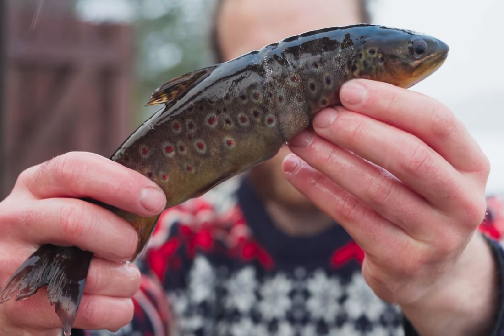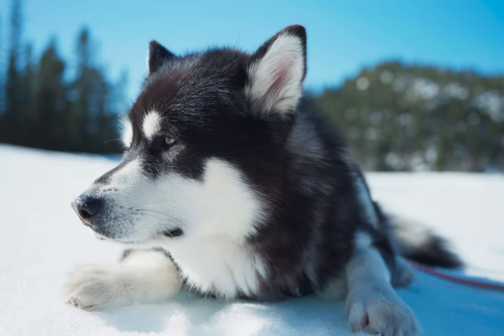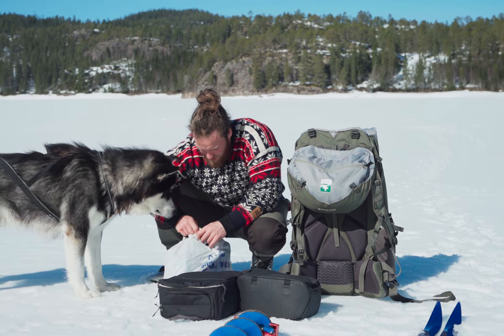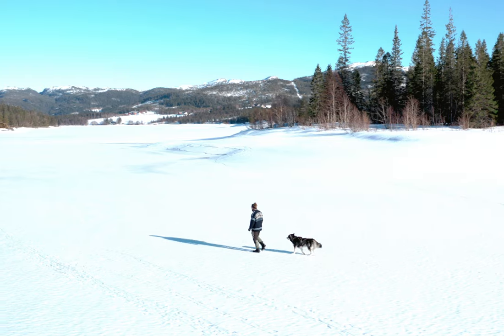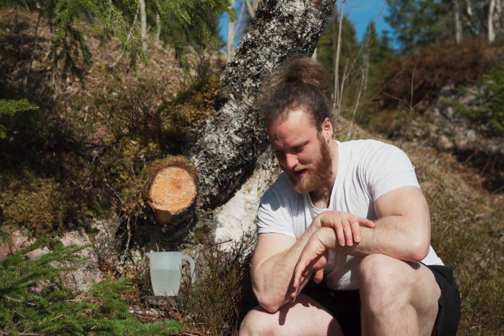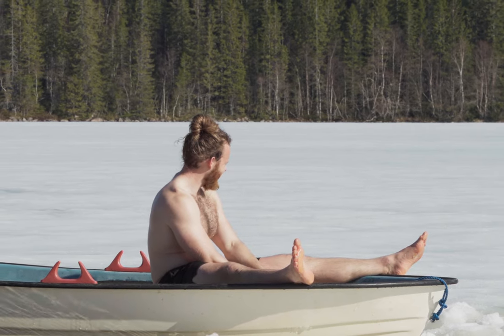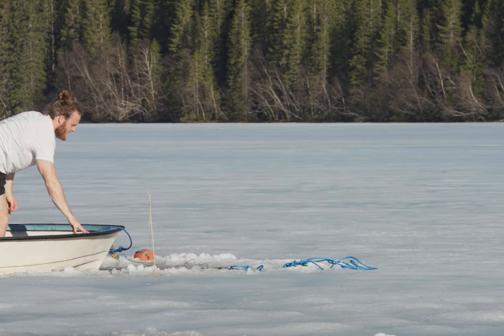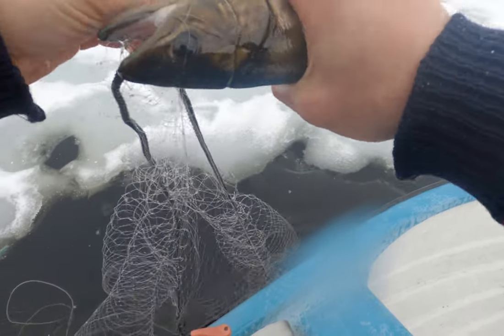Finding Fish! An ice fishing journey in Norway 🇳🇴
An ice fishing adventure at the cabin in Norway.

This was supposed to be an easy video I would quickly shoot over easter.
The plan was to explore the larger part of the lake as long as the ice was thick enough to ski across.

I imagined, we would have some coffee together, fish a little, and a huge trout would bite.

But that very much did not happen.

Instead, my one planned fishing day turned into a large scale effort and adventure of catching the first brown trout of 2023.

If you want to sign up at Pic-Time and sell your own prints, we both get one month off if you use the code: TILLDALING

MY GO-TO MUSIC
► 2 months free - (Paid Link)

►ETH - 0xD20a93f349Ed6786871CA224d74c4D3D277564c0